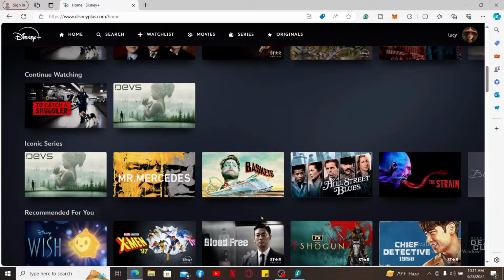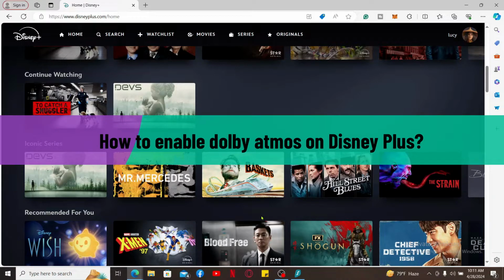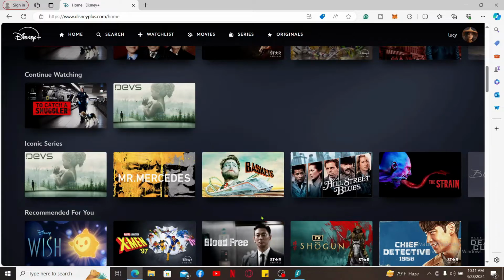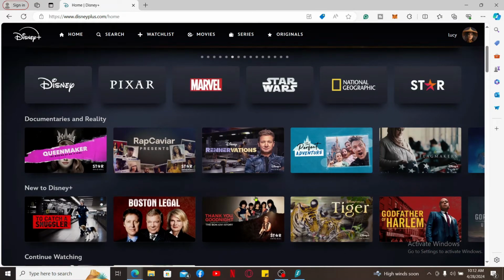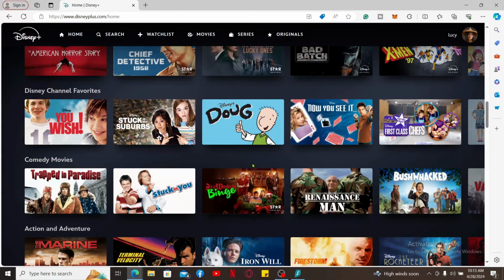How to Enable Dolby Atmos on Disney Plus 2024?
Ready to elevate your Disney Plus experience with immersive Dolby Atmos sound? In this tutorial, we'll guide you through the simple steps to enable Dolby Atmos audio on Disney Plus.

Whether you're watching your favorite Disney classics, Marvel blockbusters, or Star Wars epics, Dolby Atmos brings a new dimension to your viewing experience with its lifelike, multi-dimensional sound. Follow along as we show you how to access and enable Dolby Atmos on compatible devices, including TVs, streaming boxes, and gaming consoles.

With just a few clicks, you'll unlock the full potential of your audio setup and immerse yourself in rich, cinematic soundscapes like never before. Don't miss out on the opportunity to take your Disney Plus experience to the next level!

Let's dive into the world of Dolby Atmos on Disney Plus together!